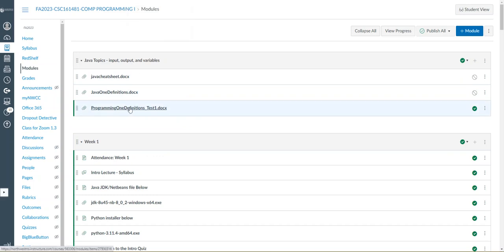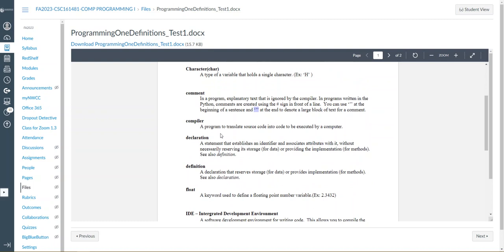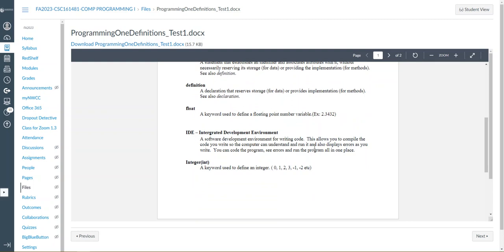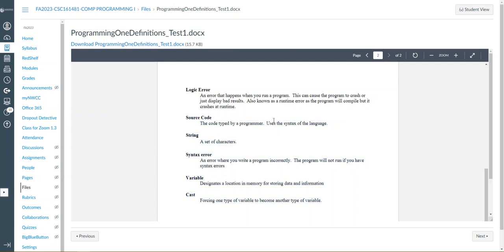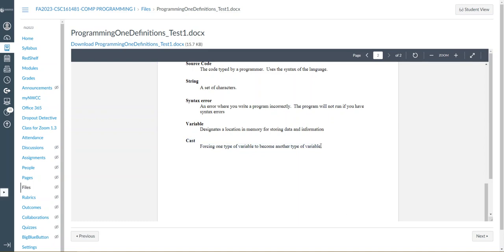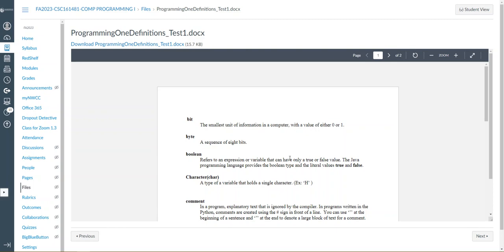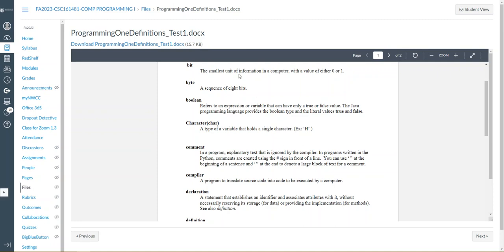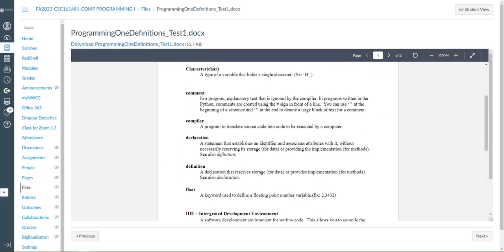Test Review - Python